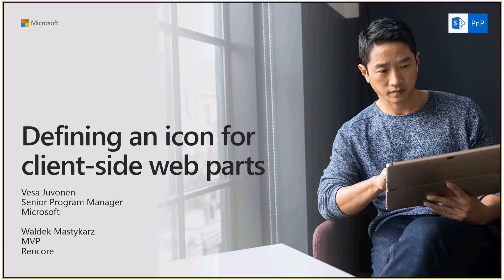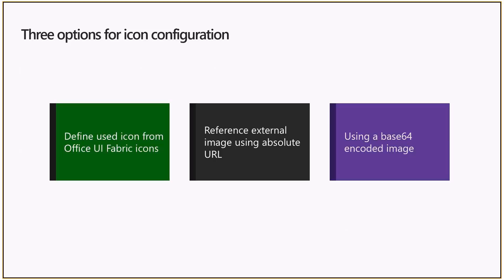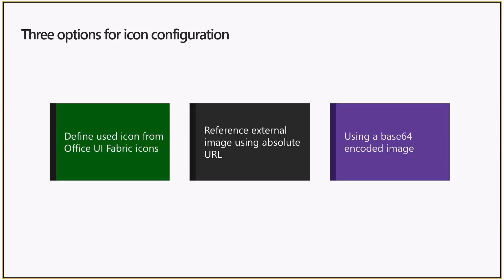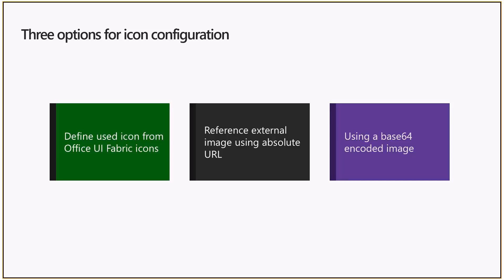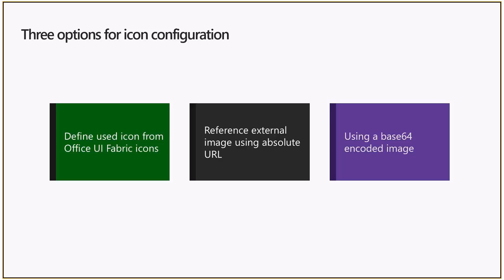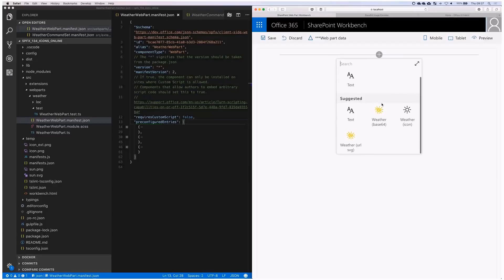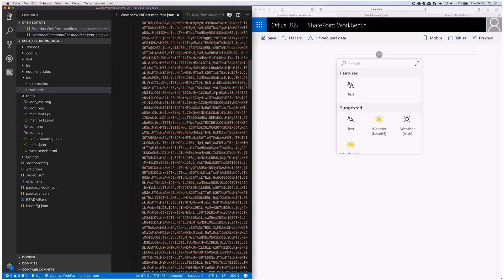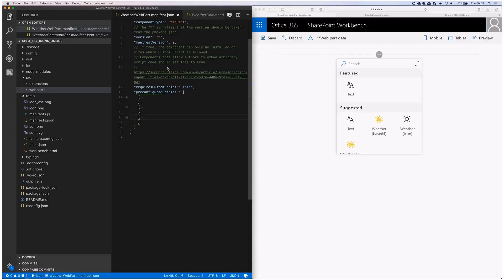PnP Webcast - Defining an icon for client-side web part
PnP Webcast around the different options for defining an icon for your SharePoint Framework client-side web part, which would be visible in the web part picker.